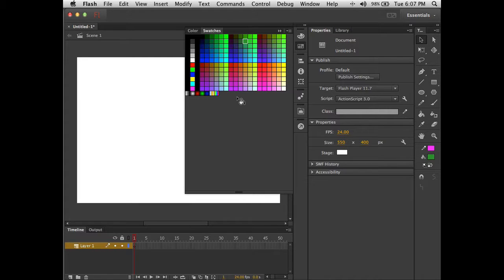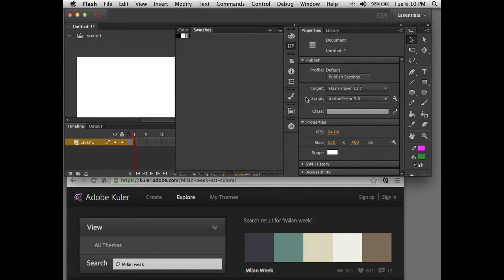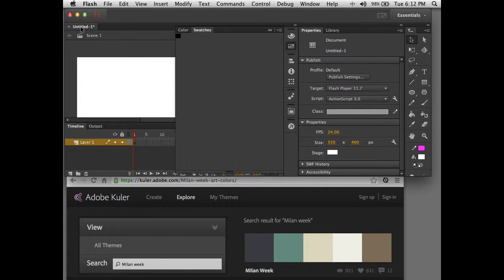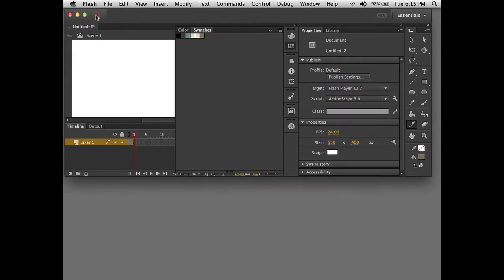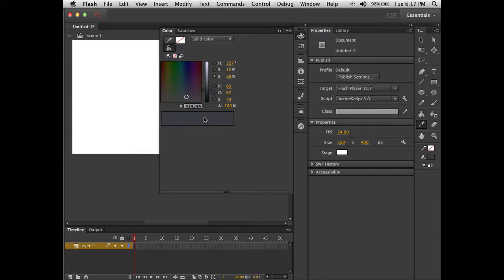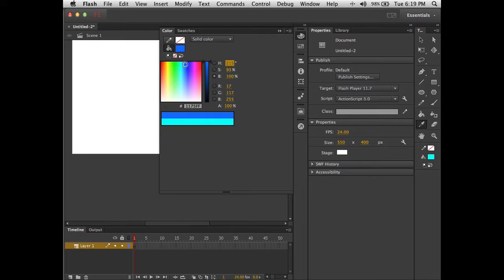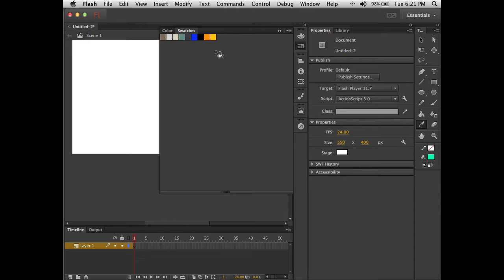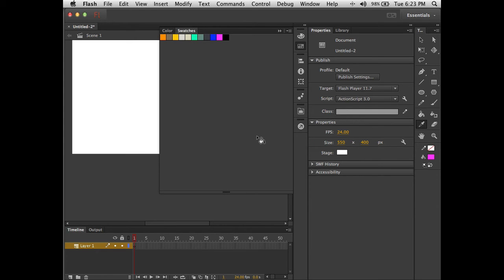imed1445_unit03_lec01_part01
In this video we look at how to replace the default colors in the FlashCC swatches panel with a color set from Kuler. We also discuss a bit about the HSB (Hue Saturation Brightness) color manipulations